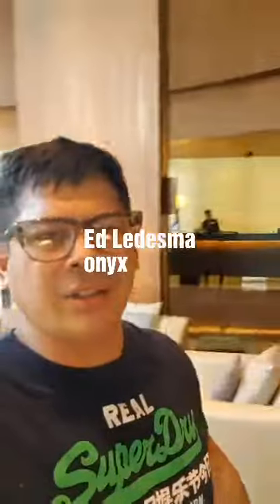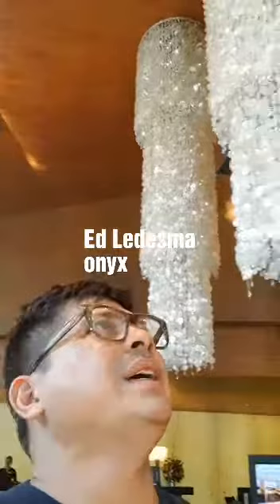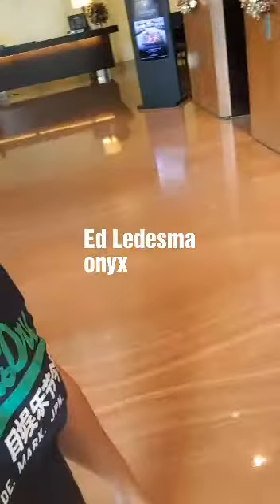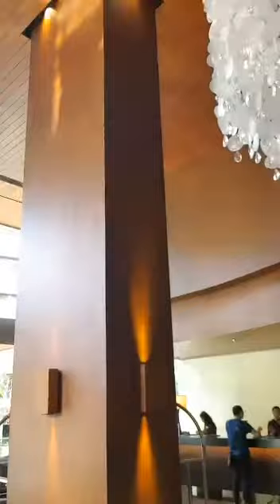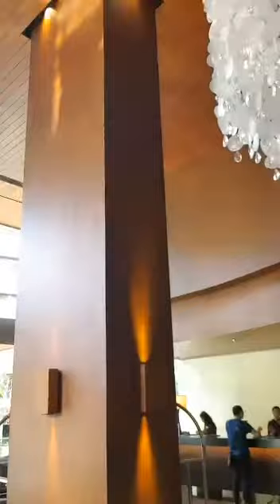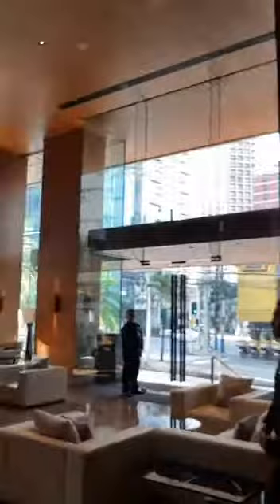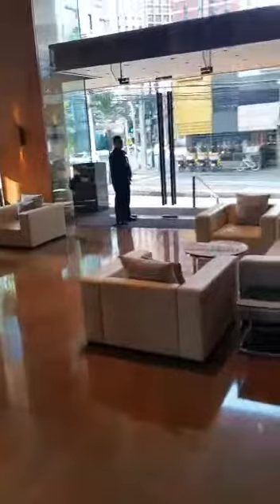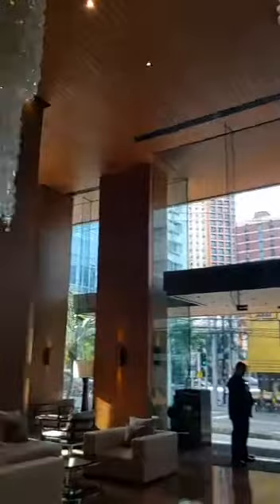Ed ledesma uses onyx